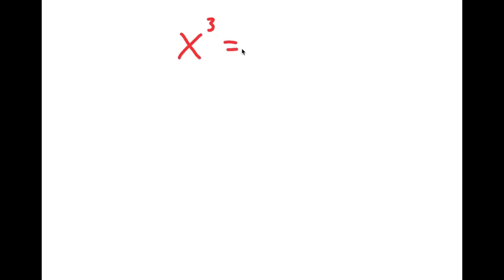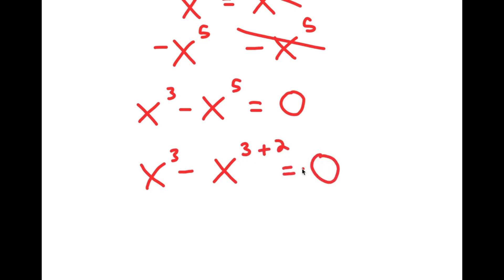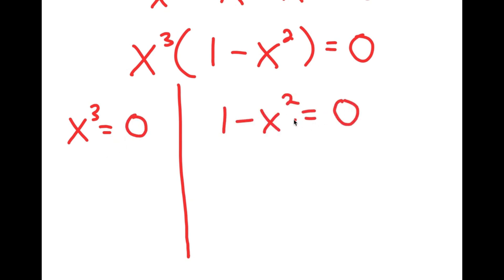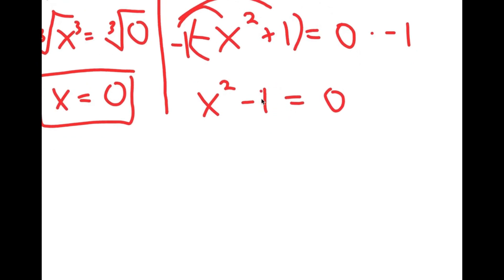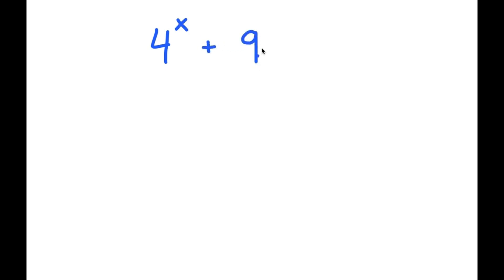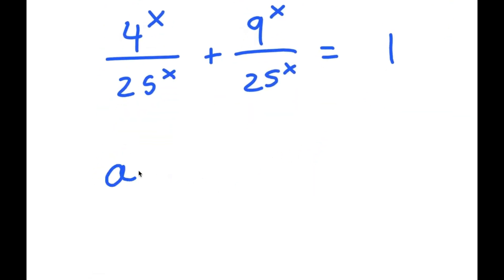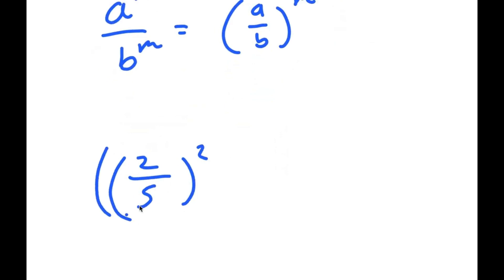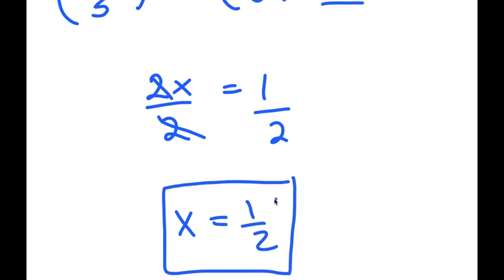Only Geniuses Can Solve This | A Challenging Exponential Equation